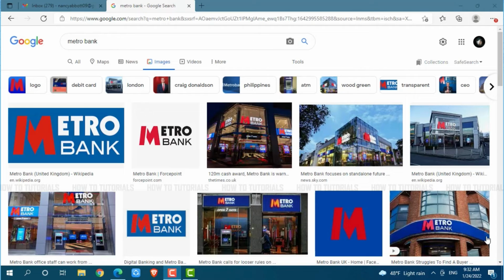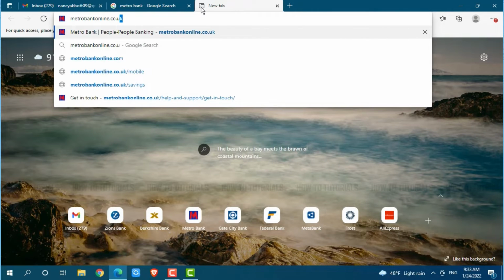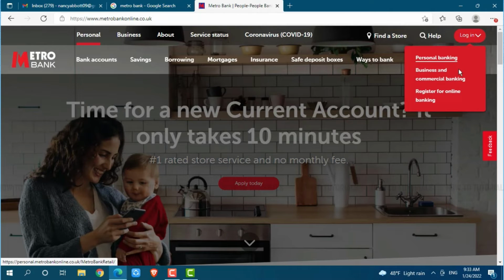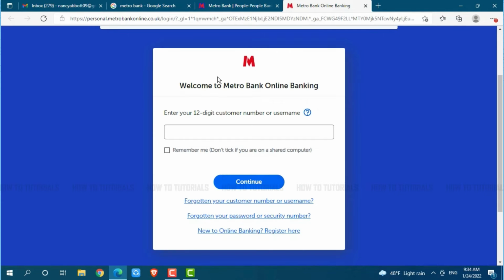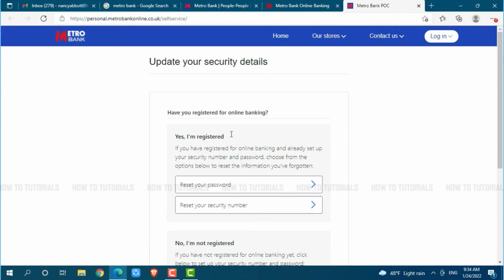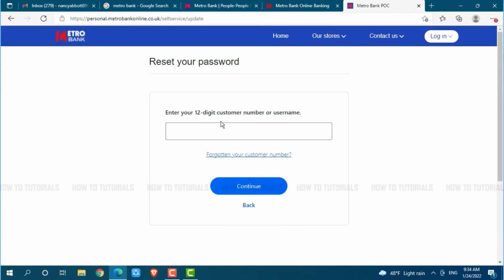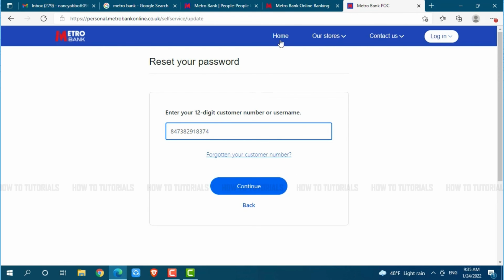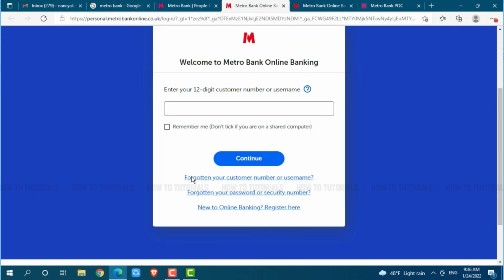How To Recover Metro Bank Online Banking Account Password | metrobankonline.co.uk Password Reset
"How To Recover Metro Bank Online Banking Account Password 2022 | metrobankonline.co.uk Online Account Password Reset Help" - A Video Guide by How To Tutorials.

This tutorial video guides you on how you can recover online banking account password of Metro Bank.
1. Open any browser and search in for metrobankonline.co.uk and press ‘Enter’.
2. At the webpage,click on ‘Log In’.
3. Click on ‘Personal Banking’.
4. Click on ‘Forgotten Password?’.
Provide 12digit customized number or username, and click on ‘Continue’.